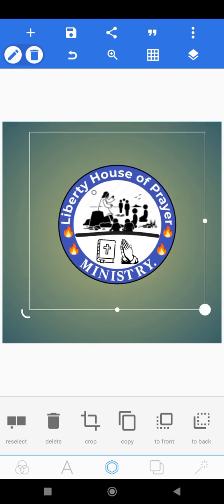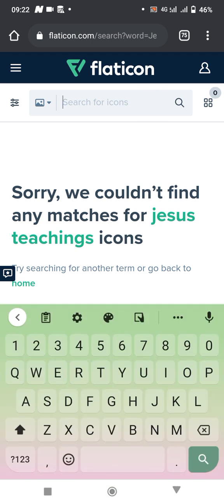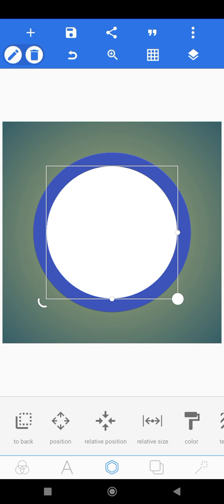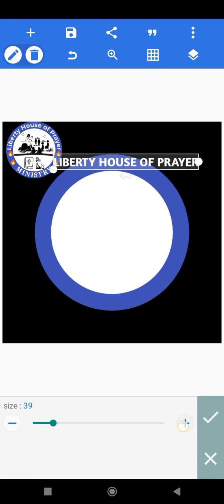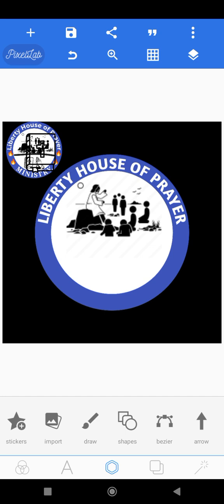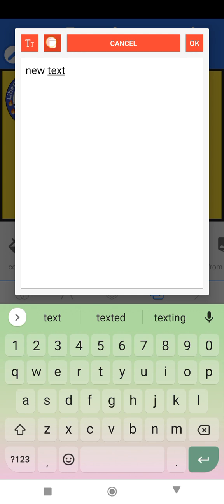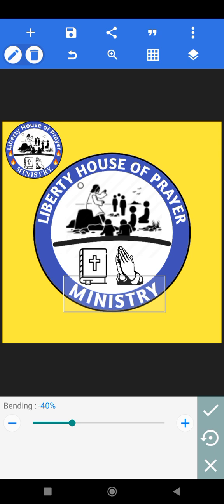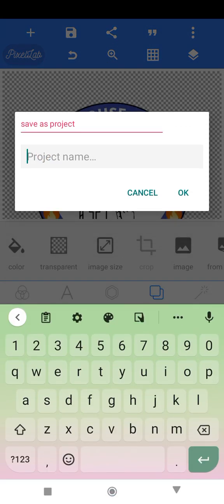How to design a professional church logo with pixellab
Welcome to this channel and to this tutorial video, in this video you will learn on how to design a creative professional church logo design with pixellab, you have to watch the video to the end to get the full knowledge of it, for you to be able to master properly, I would advise you to design along.

The materials for this tutorial video will be sent to the group via WhatsApp.

For the site to download the icons used👇

Flaticons.com